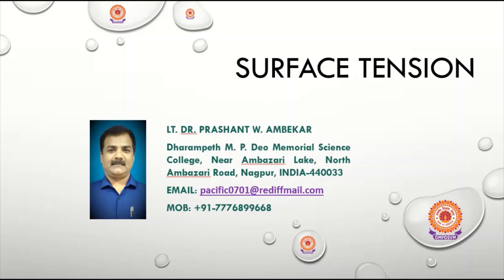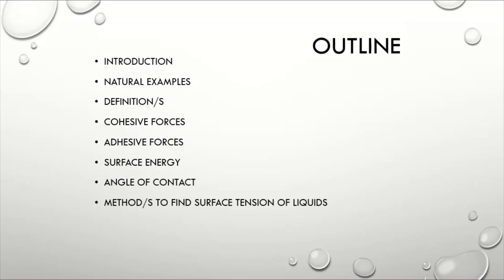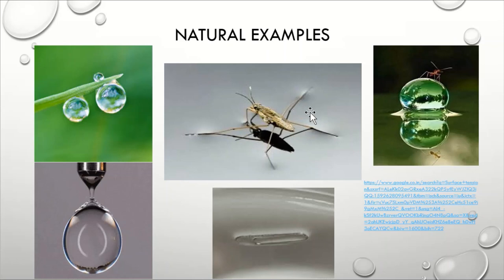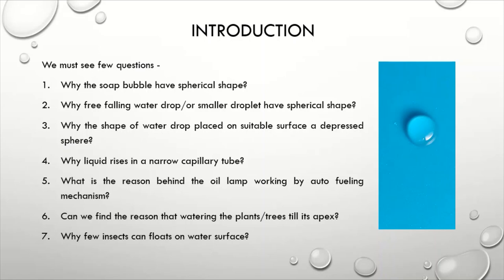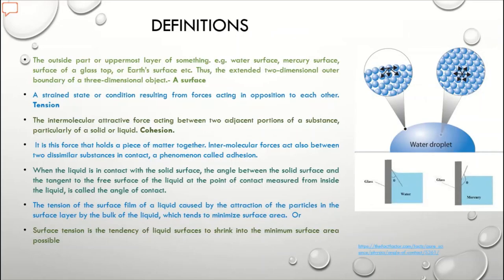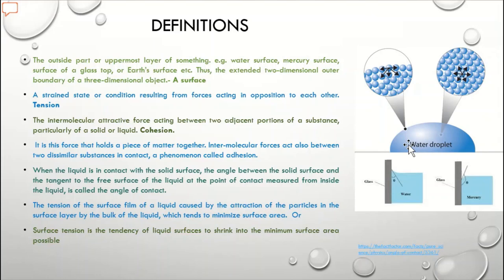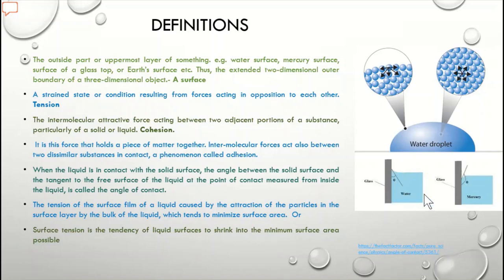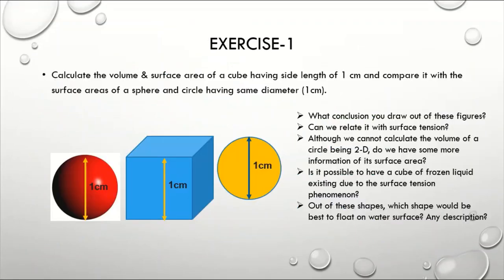Surface Tension & Capillary Rise Method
This channel subscribers will be able to watch the videos made for learners of physics experiments and necessary theory related to them.